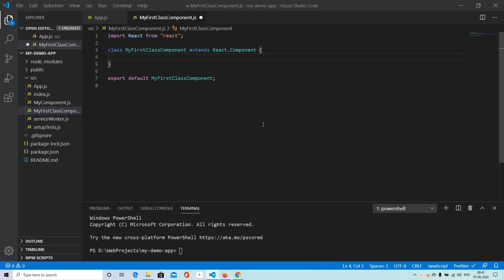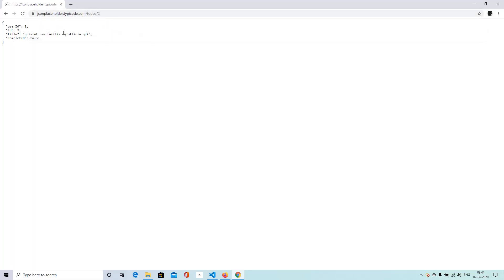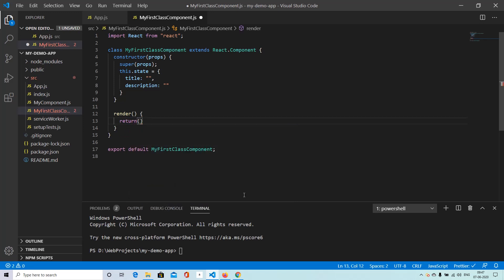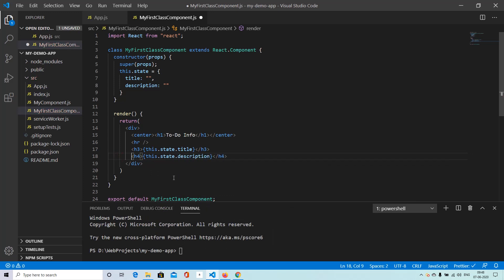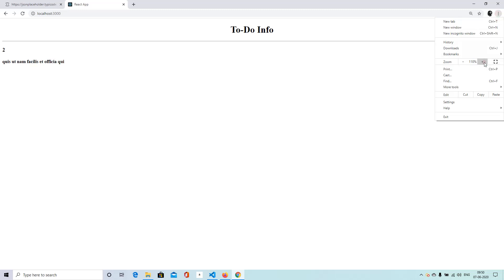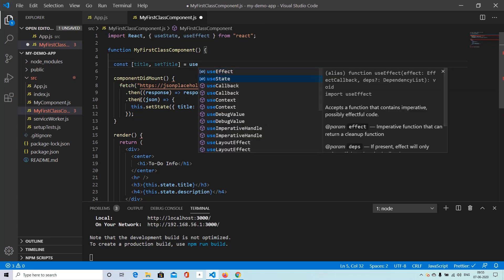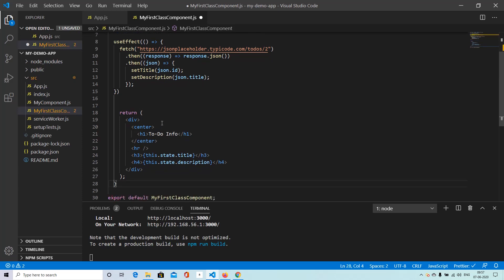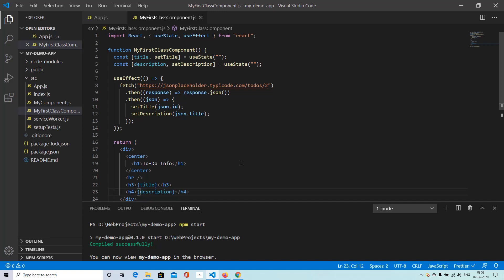React Making API Calls | Functional vs Class Components | ReactJS in 10 Mins or Less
ReactJS is one of the most popular frameworks for building Single-Page Applications. Over the years, the framework has been widely adopted by many organizations and development teams.

As with every framework, things have evolved and new features have been added to the framework.

In this video, we will look at how to make API Calls in React using Class as well as Functional Components and what's the difference between the two approaches.